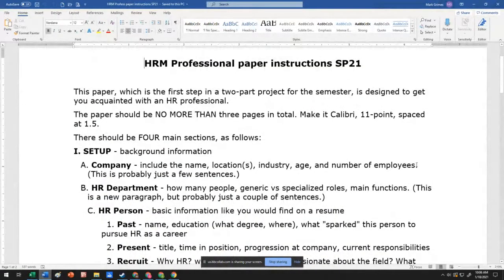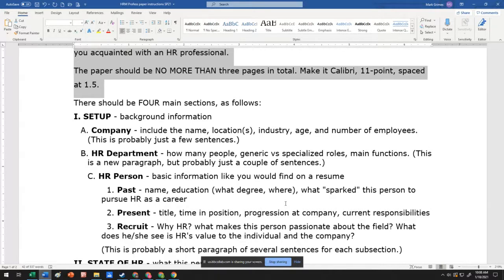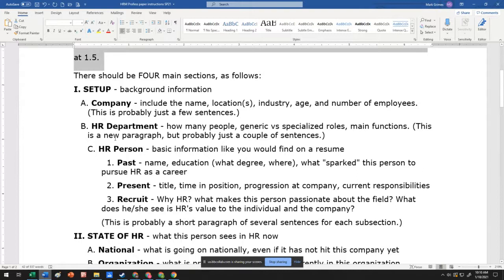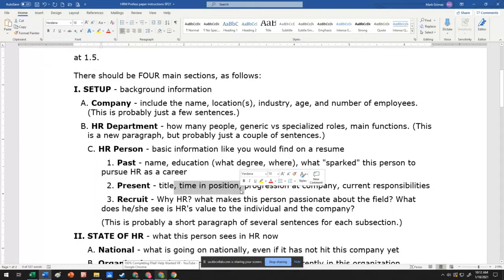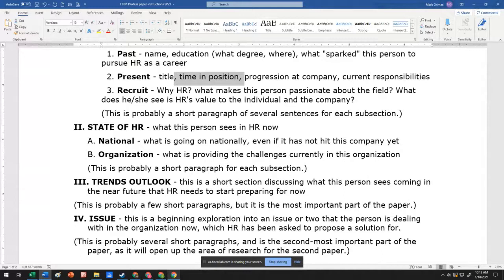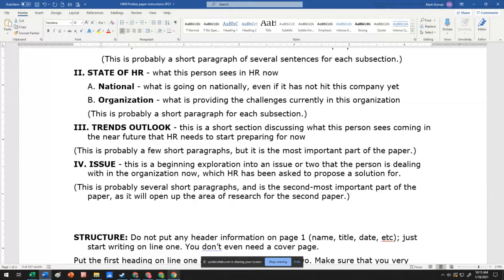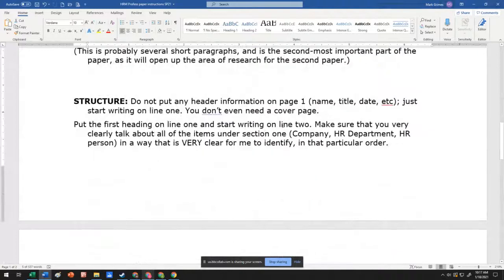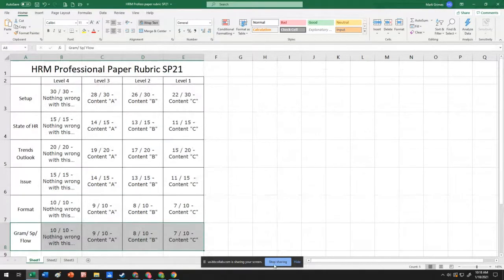HRM Prof paper instructions